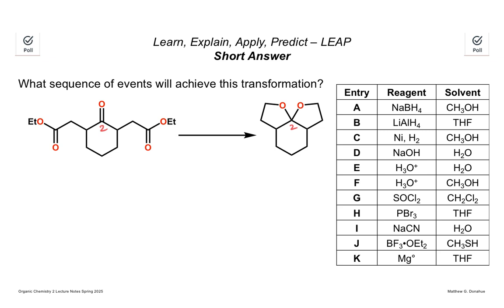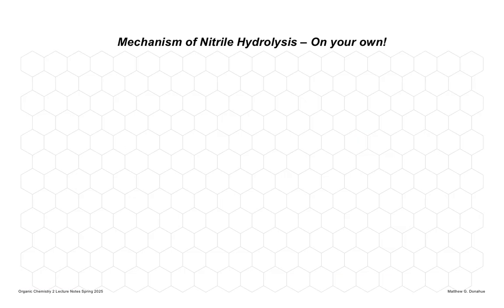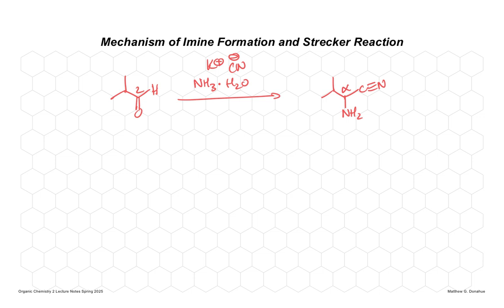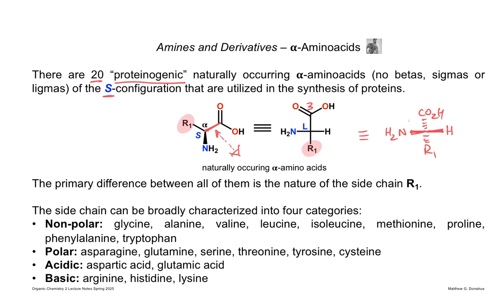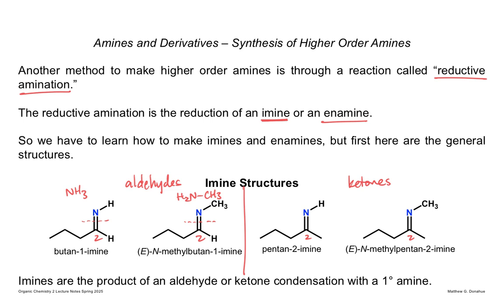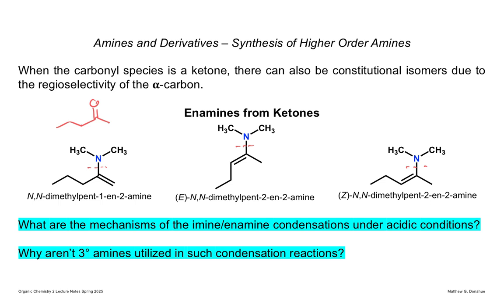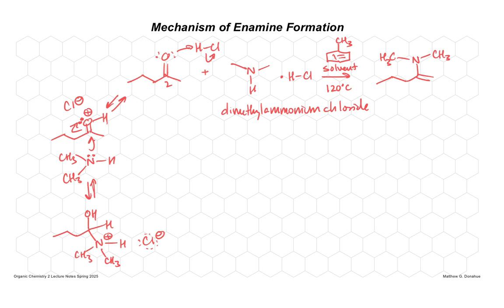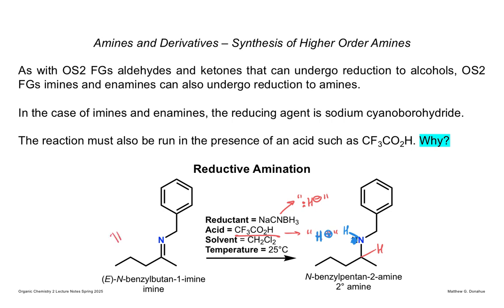2025S CHE256 M3L2 20250317